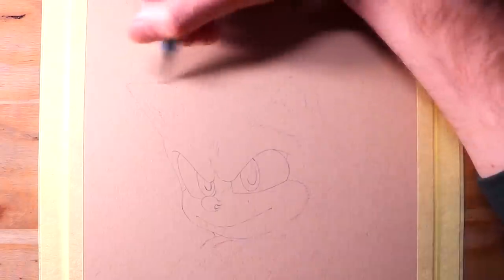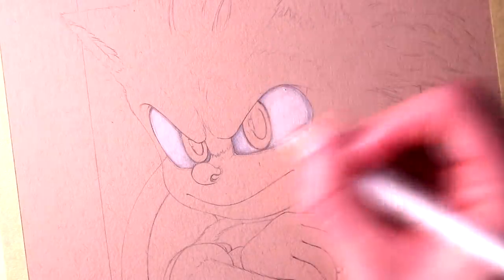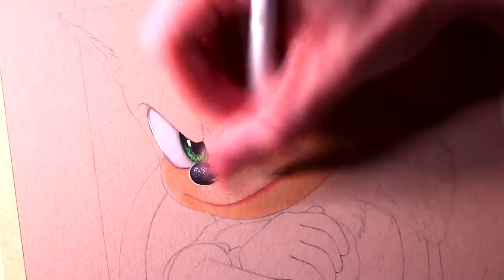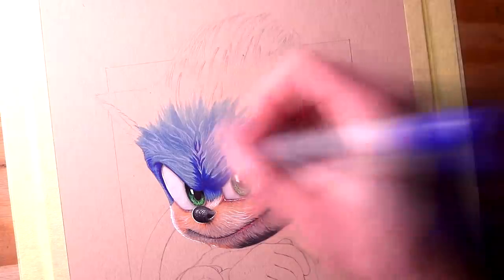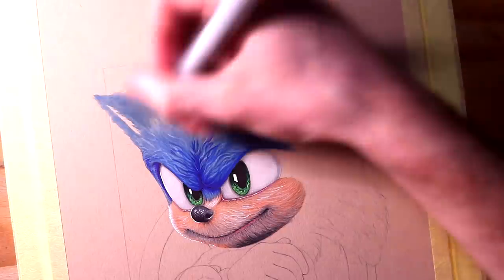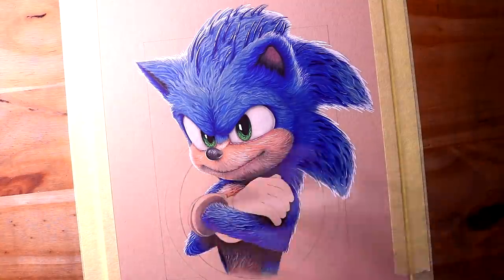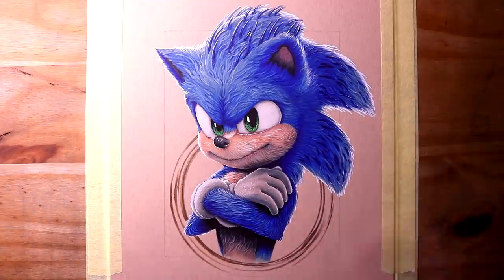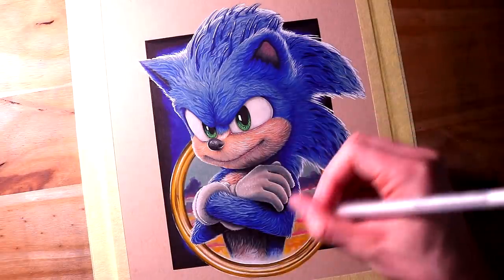Let's Draw SONIC THE HEDGEHOG - FAN ART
Here's my drawing of Sonic the Hedgehog!

I used:
- Copic Multiliner SP 0.03 and 0.1
- White Sakura GellyRoll pen
- Strathmore Toned Tan Mixed Media paper

Worked on this speed drawing of the new Sonic the Hedgehog film.

Octadrone VI - ELFL

Sunset Dew - Lupus Nocte

Call Waiting - Future Joust

I'll Never Die (Instrumental Version) - Daniel Gunnarsson